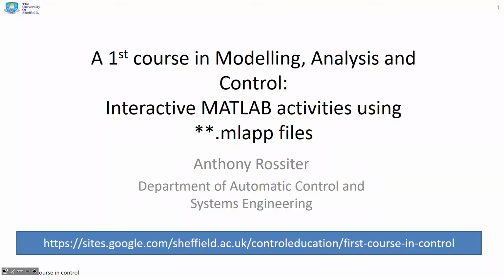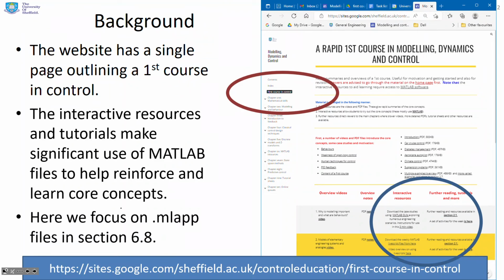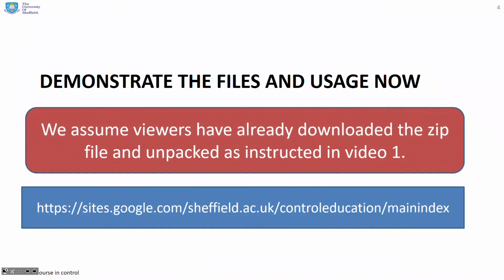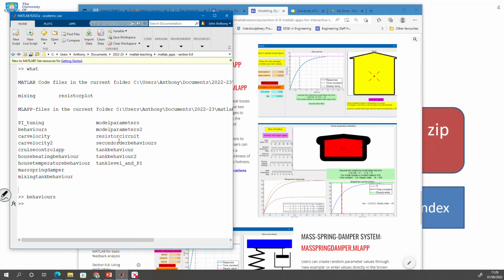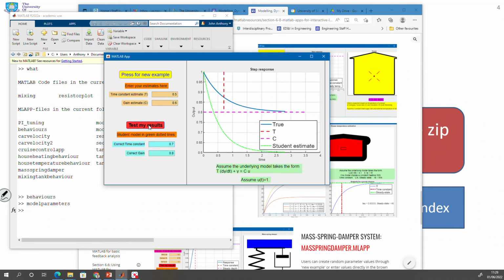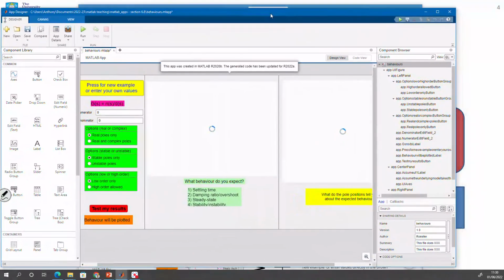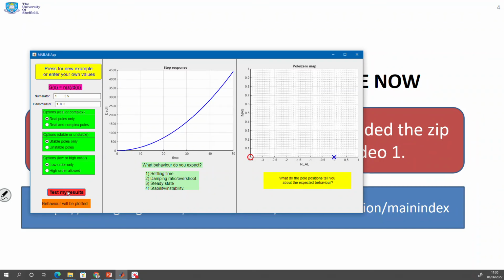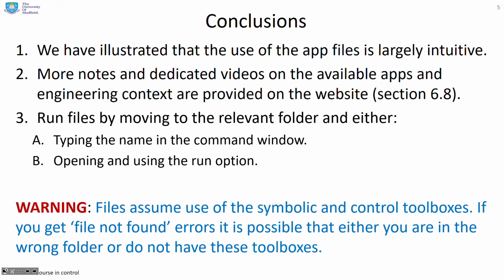Video 3 on MATLAB for a 1st course in control - app files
Lectures aimed at engineering undergraduates. Presentation focuses on understanding key prinicples, processes and problem solving rather than mathematical rigour. The MATLAB code is available on the author’s
This video is part of a series on a 1st course in control and focuses on some interactive MATLAB files that can be used by students to support their learning and understanding.